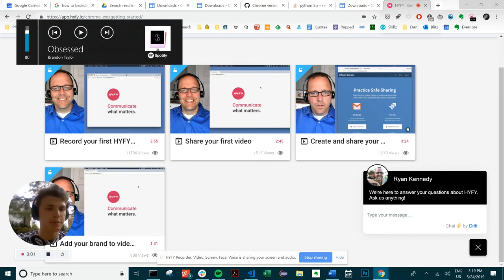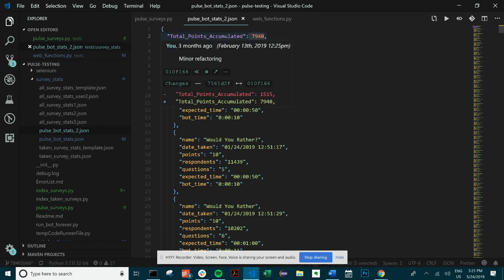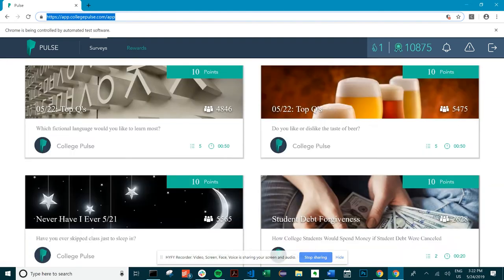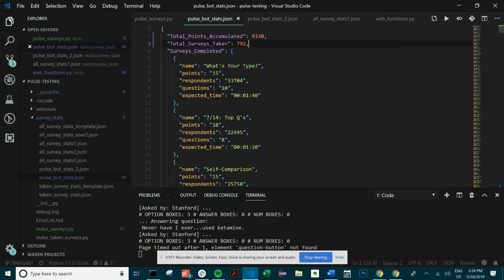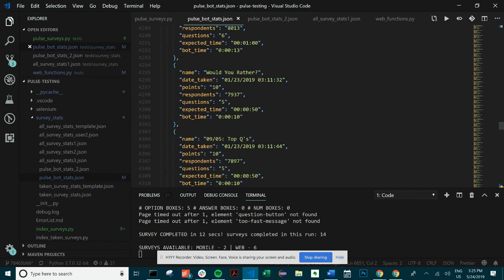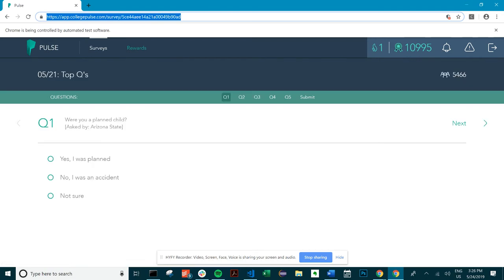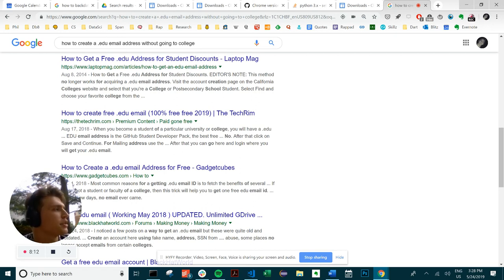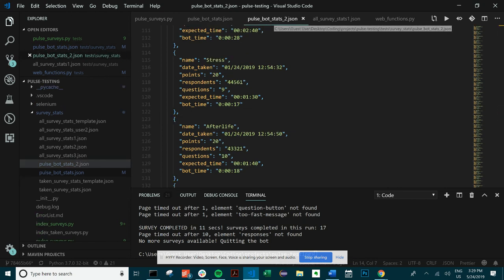Automated Bot to Take CollegePulse Surveys